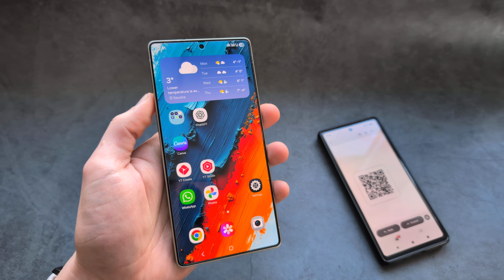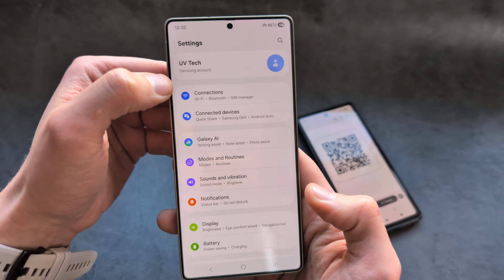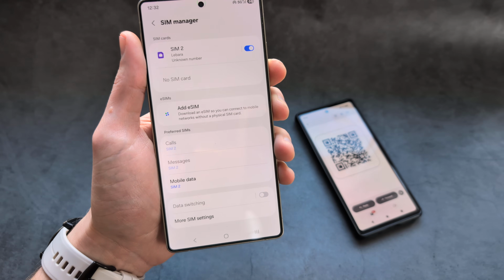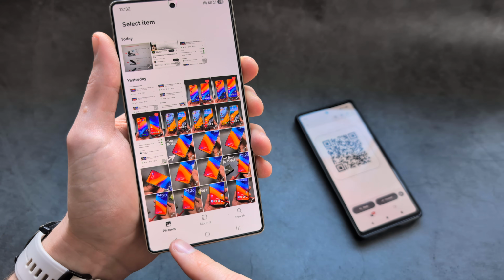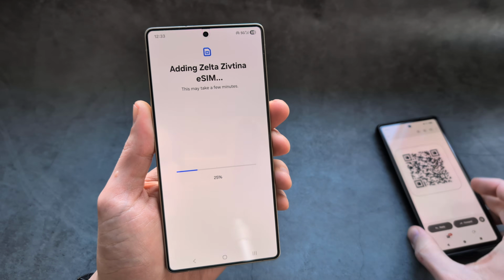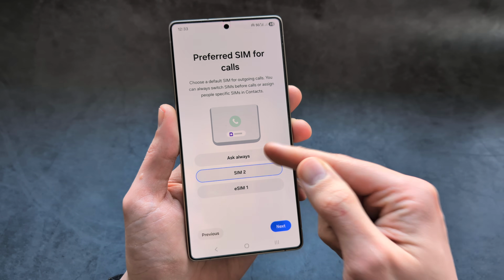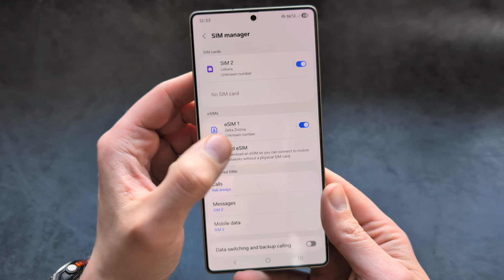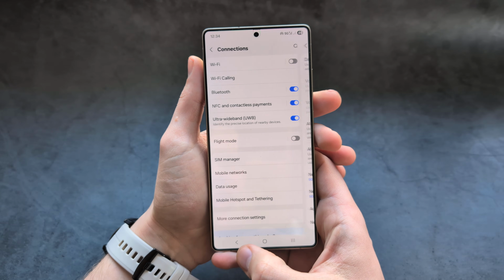How to Add eSIM on Any SAMSUNG Phone - Activate Mobile Service & Install Virtual SIM Card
Any Samsung Galaxy Smartphone - How to Add eSIM and Activate Service. This guide works for all Samsung Phones that have eSIM Capabilities.

works for all of these models:

Samsung S26
Samsung S26 Plus
Samsung 26 Ultra

Galaxy S25+

Galaxy S25

Galaxy S25 Edge

Galaxy S25 Slim

Galaxy S24+

Galaxy S24

Galaxy S23+

Galaxy S23

Galaxy S22+

Galaxy S22

Galaxy S21+

Galaxy S21

Galaxy S20+

Galaxy S20

Galaxy Note20 Ultra

Galaxy Note20

Galaxy Z Fold6

Galaxy Z Fold5

Galaxy Z Fold4

Galaxy Z Fold3

Galaxy Z Fold2

Galaxy Z Fold

Galaxy Z Flip6

Galaxy Z Flip5

Galaxy Z Flip4

Galaxy Z Flip3

Galaxy Z Flip

Galaxy A56

Galaxy A36